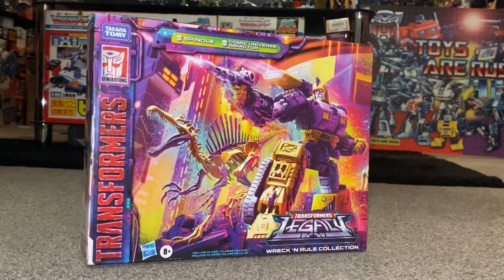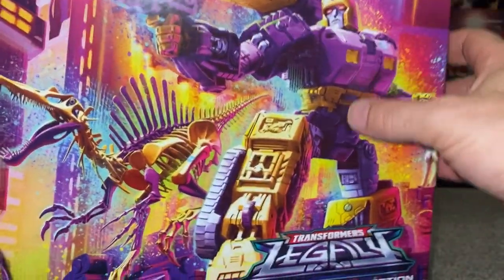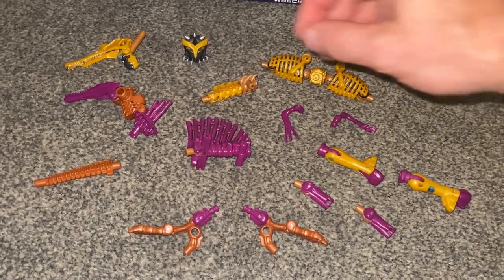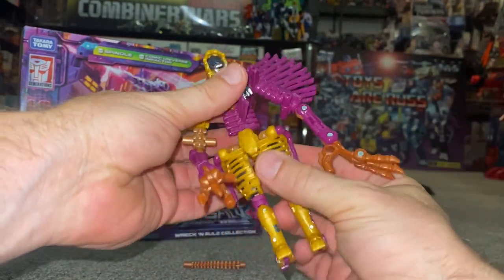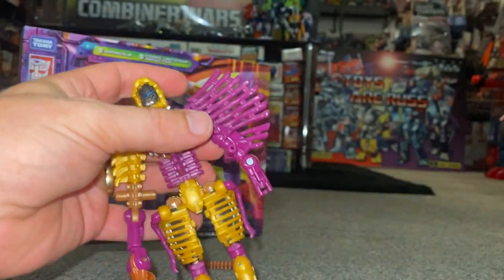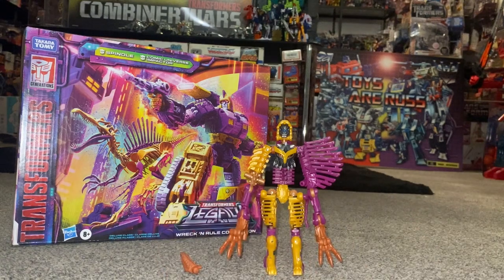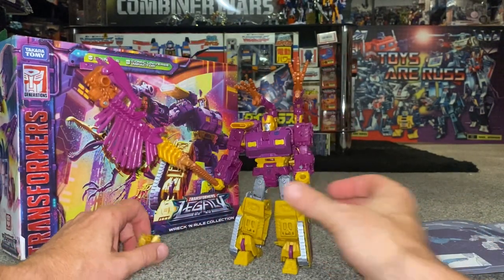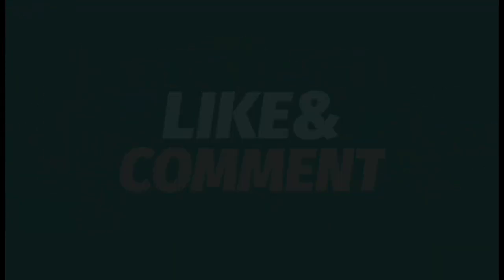Transformers wreck n rule spindle review. Impactor combine & Wreckers war for cybertron collection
In this detailed video we can have a look at Spindle from the wreck n rule twin pack. Impactor  will be reviewed separately. We can see how he displays in each mode. See how his accessories can be used, combined and stored etc in each mode. Then have a look at him with other figures in the same toy line. Compare him with other figures that have used the same mould. Plus the all important combination of him with Spindle.